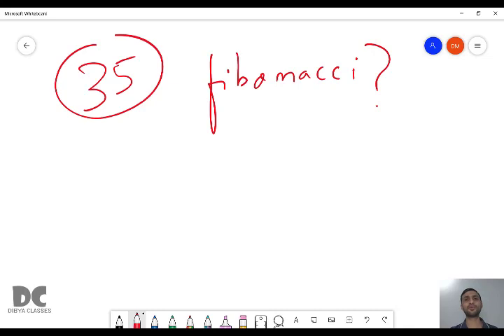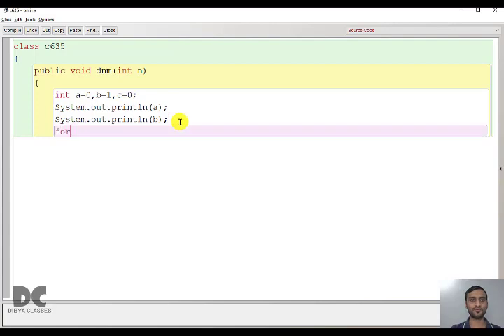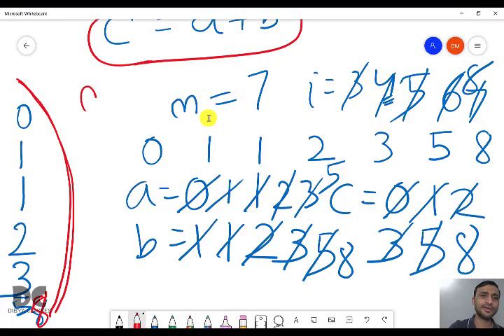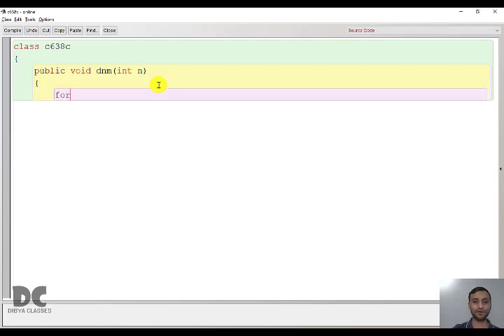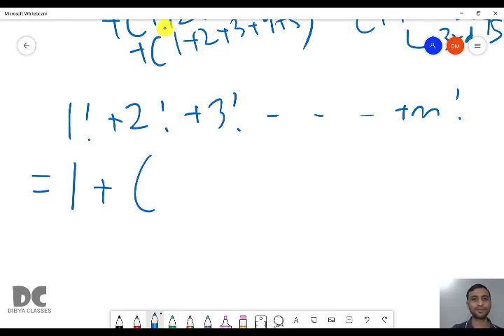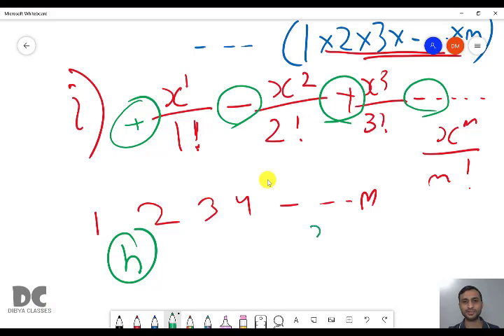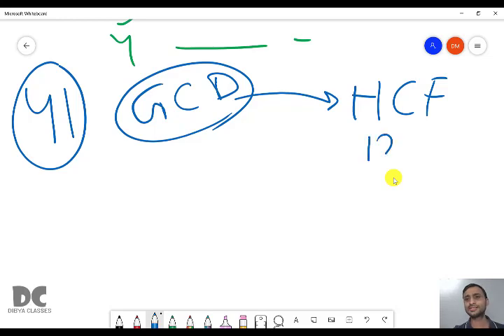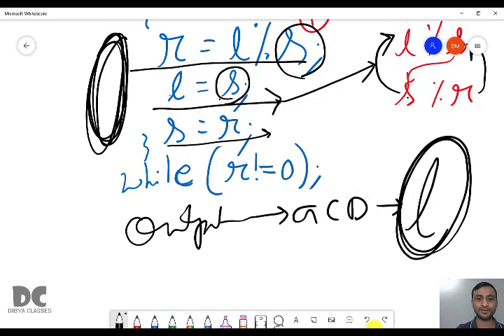DECISION MAKING AND LOOPING STATEMENTS | CHAPTER 6 | PART 5 | DIBYA CLASSES | ICSE CLASS 9